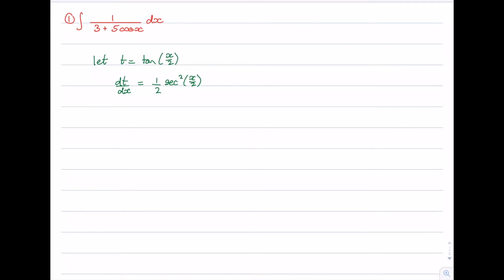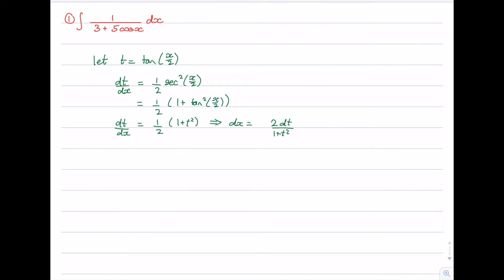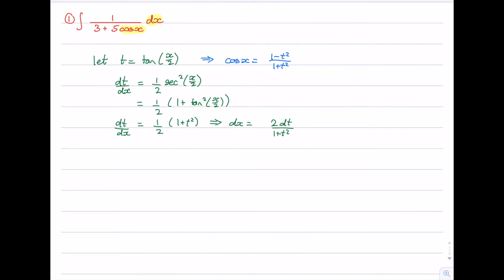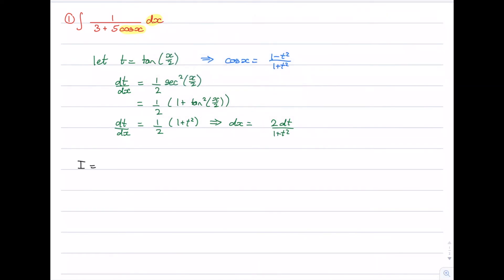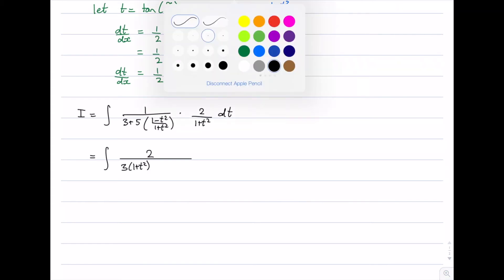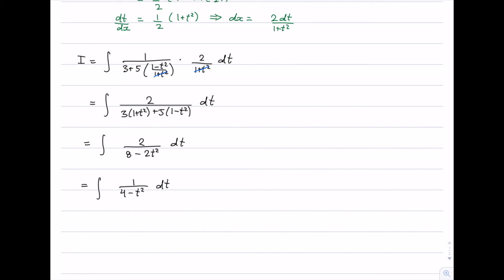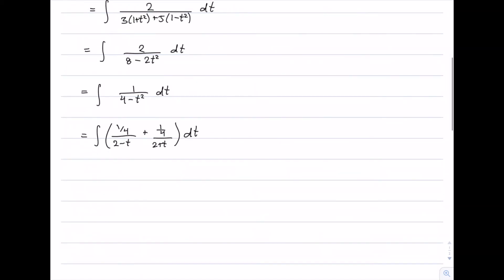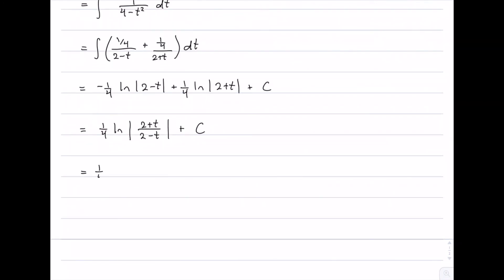Ext2 Integration: Using the Half-Angle Results (t-substitution)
In this video, we see how to use the half-angle results to solve difficult integrals involving trigonometric functions.